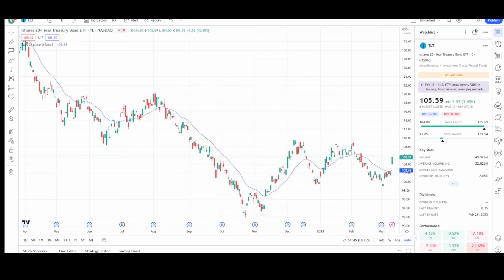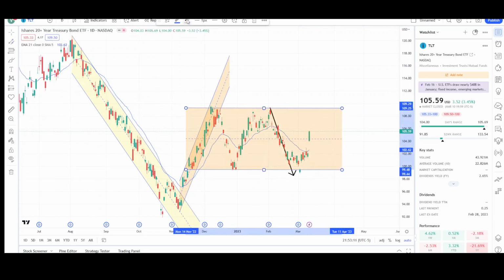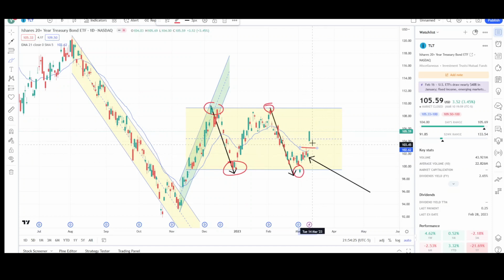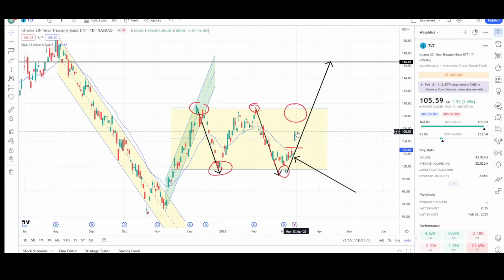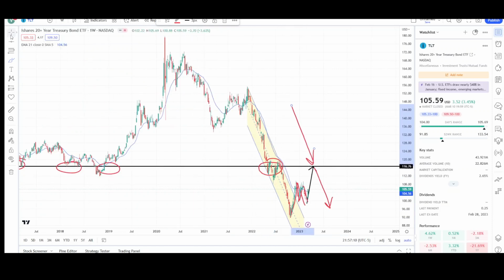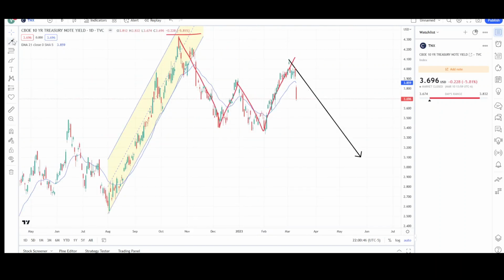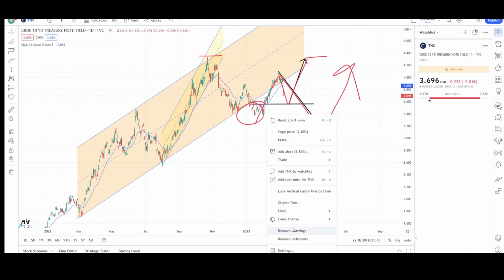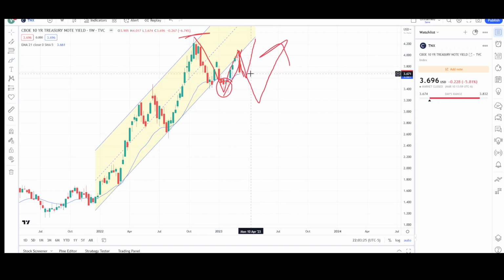Ishares 20 Year Treasury Bond ETF (TLT) | Price Targets Using Technical Analysis.